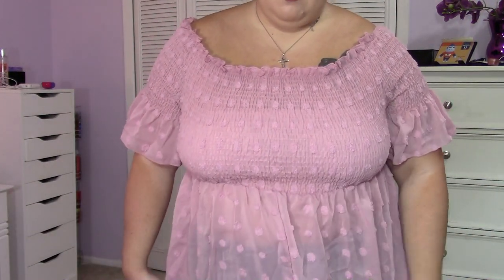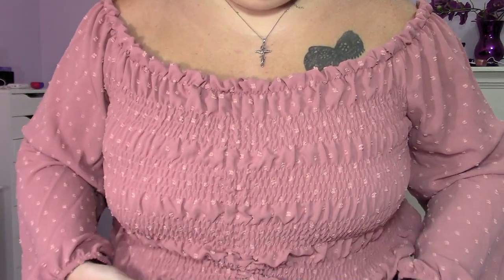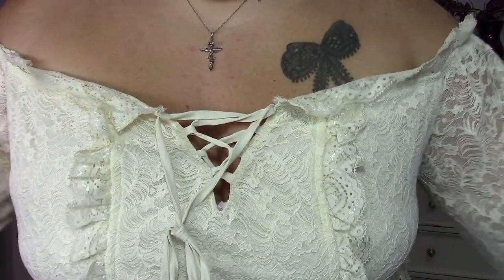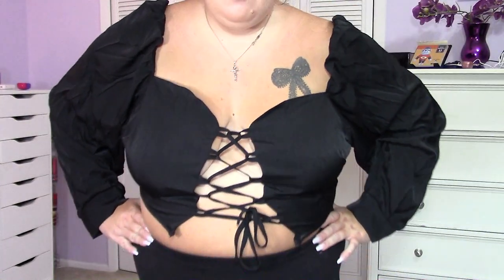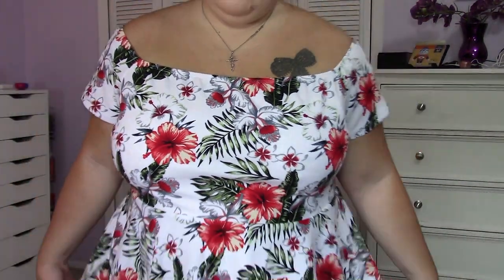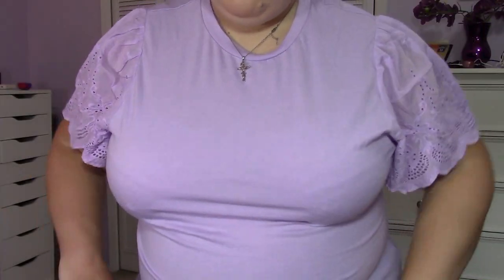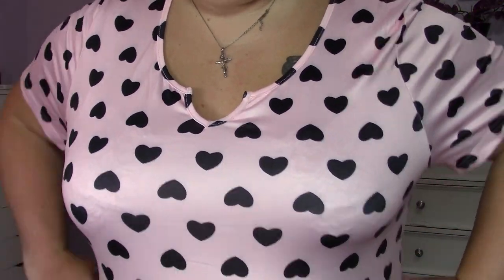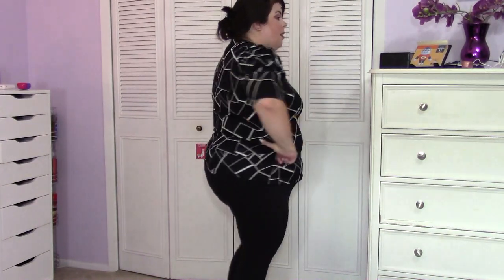SHEIN PLUS SIZE TRY ON FALL CLOTHING HAUL!